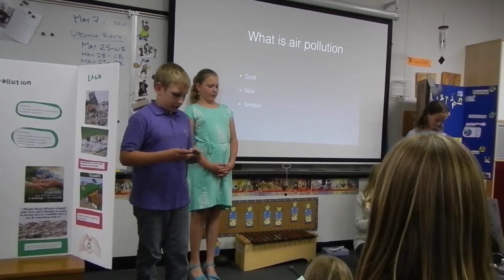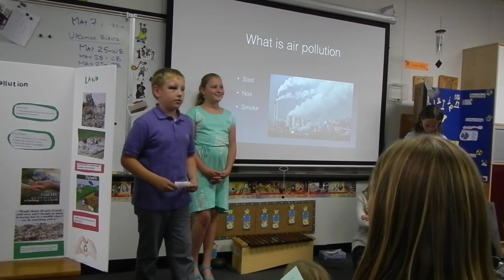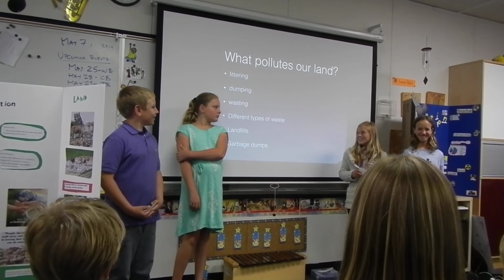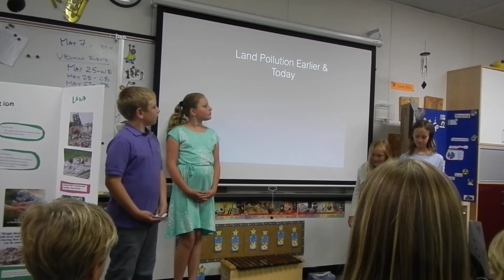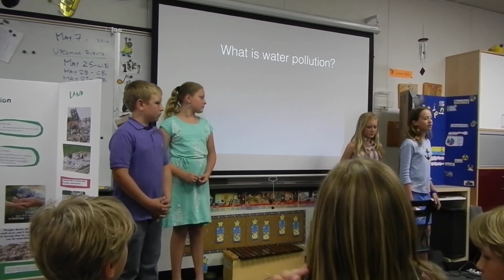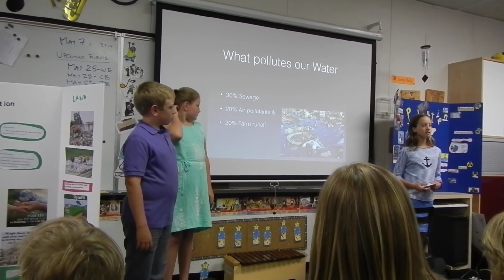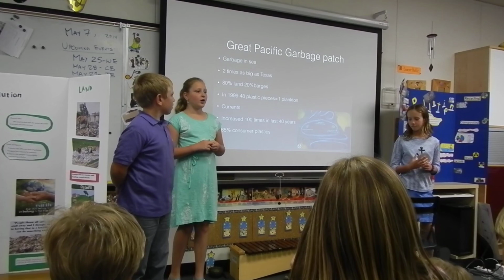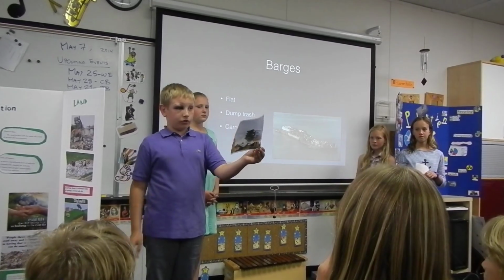Katharine's Pollution Team Project Presentation